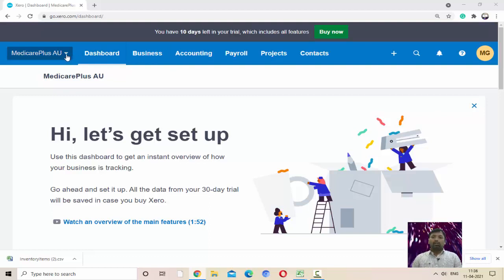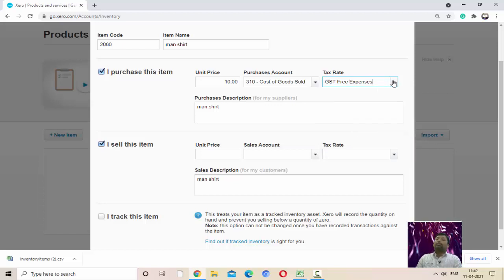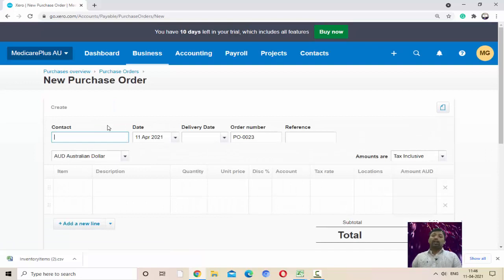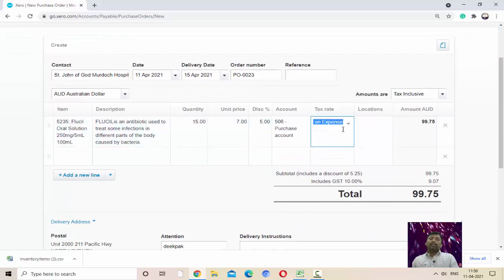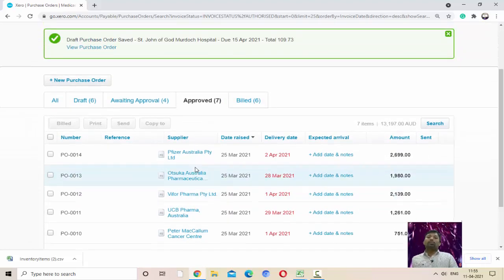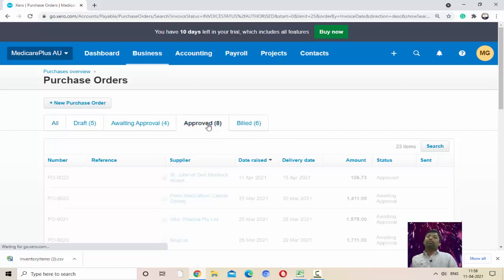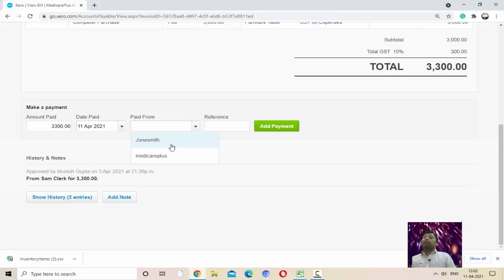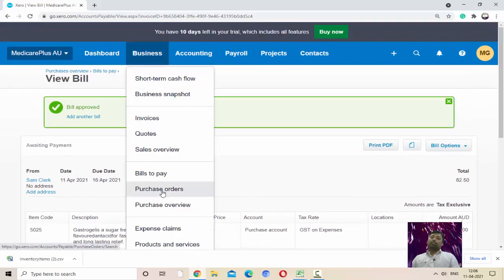Purchase Order | Quote | Bill to Pay | Purchase Overview | Product & Services Creation | Xero Online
This Video contained the transactions of the purchase order and Bill to Pay and also how to create products or items in this software. Managing the Purchase order and Purchase Bill.